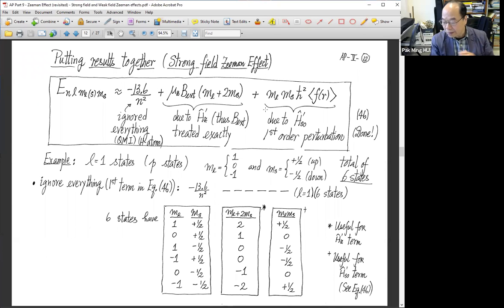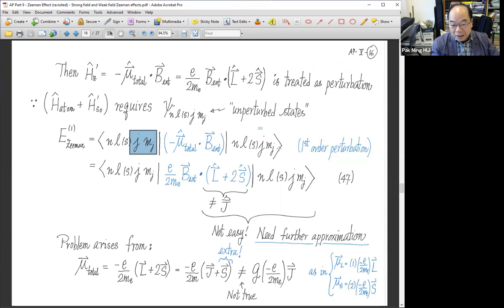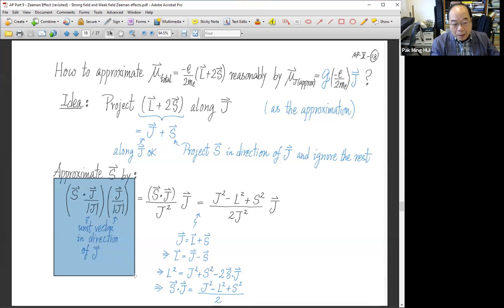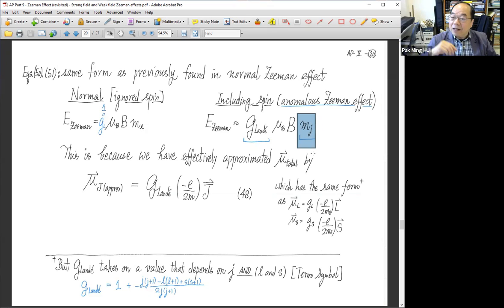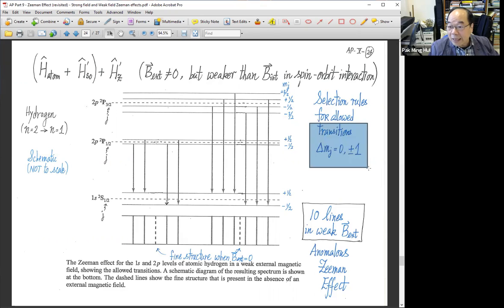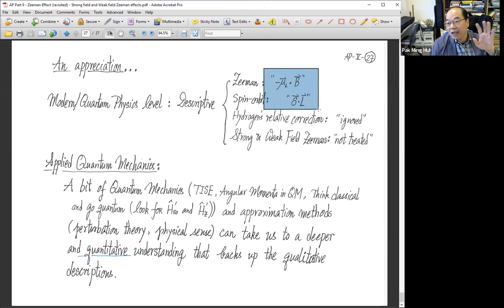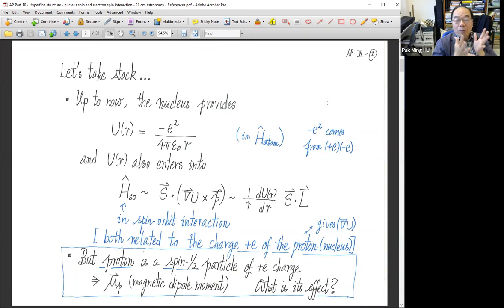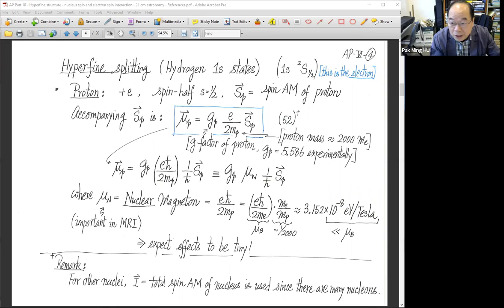GMT20220217 043053 Recording 1630x996